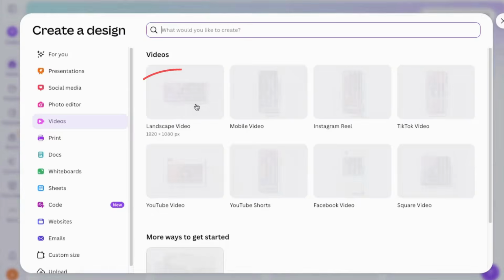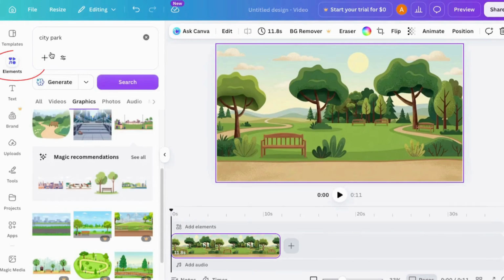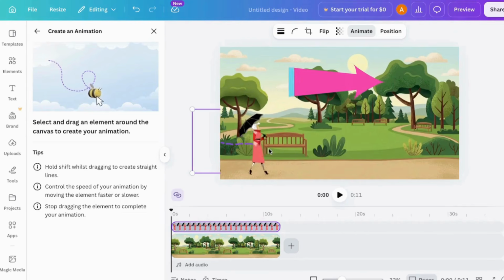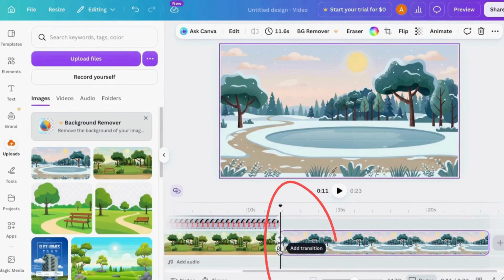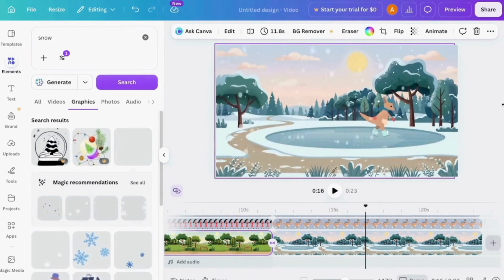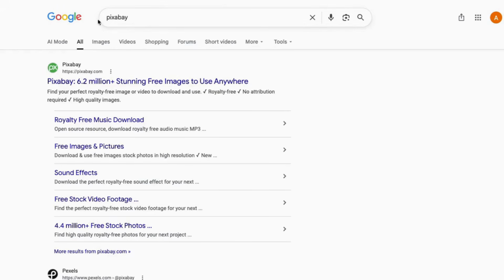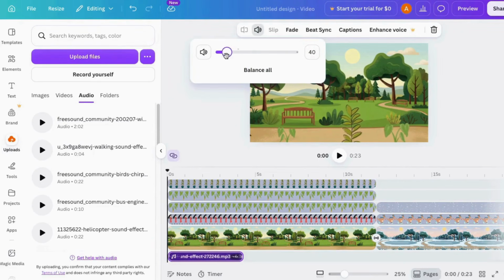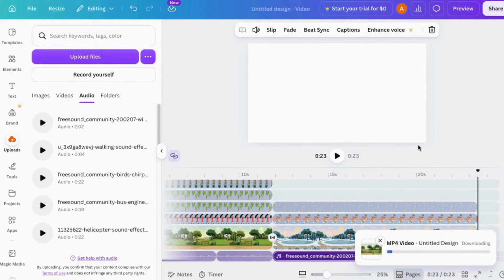Canva's FREE Cartoon Animator (No Paid Software Needed)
Learn how to make a fully animated video — completely free — right inside Canva. In this updated 2026 walkthrough, I'll show you the exact technique to animate any element, plus how to apply it across multiple scenes to build a complete animated video from scratch. No design experience, or no paid software needed.

How to Create Animated Videos Using Canva for FREE in 2026.  Learn How to Create Amazing Animated Cartoons in Canva Completely for FREE

Want to learn how to create animated videos without expensive software or complicated tech? In this beginner-friendly tutorial, I’ll show you exactly how to make animated cartoons using 100% free tools — in this case, a free Canva account.

Are you using Canva to its full potential for video creation? This video shares several canva tips and tricks to make your videos more polished and professional. Whether you're a beginner or looking to refine your skills, this canva tutorial will guide you through key settings and features for better video editing and canva animation. Start creating new videos today!

✅ Just step-by-step, easy cartoon creation

How to Make Animated Cartoon Videos Using Canva for FREE!

TIME STAMPS:
00:00 - Introduction
0:20 - Getting Started in Canva for FREE
1:10 - Making Example 1
1:50 - How to Make Characters Move in Canva
2:37 - Making Example 2
3:56 - BONUS Trick in Canva - How to Add Sound to a Video
5:35 - Downloading Your Video From Canva
5:51 - Conclusion

Make Animated Cartoons in Canva Without Paying a Dime!

How to Make Animated Cartoons in Canva for FREE! Whether you’re making explainer videos, YouTube shorts, or just having fun — this video will get you started fast and shares several tips and bonus techniques using Canva's animation tools.